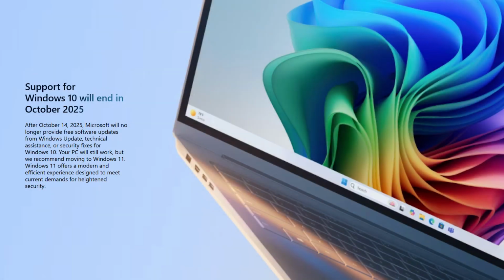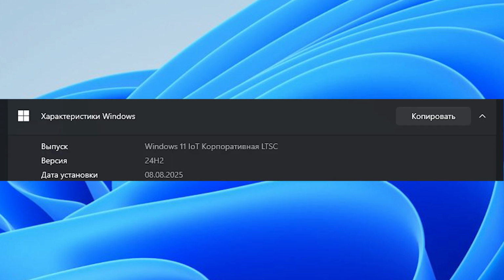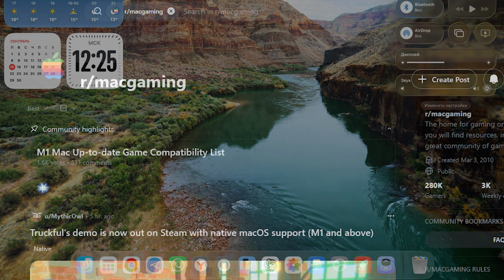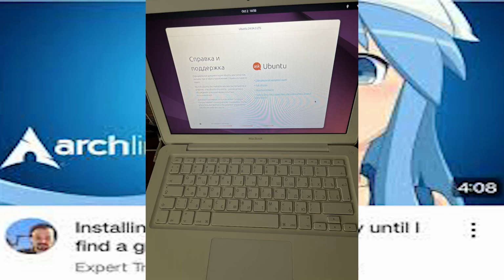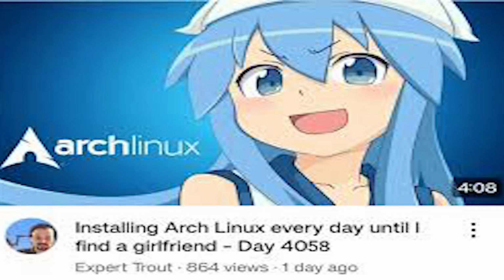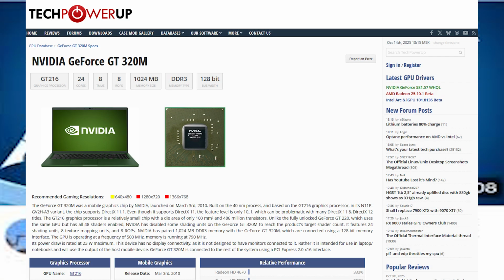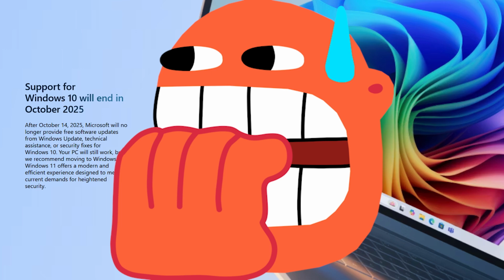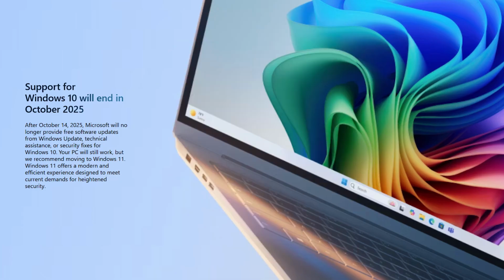Windows 10 is dead. So i tried its alternatives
Windows 10 went EOL today i decided to share my expirence using alternatives